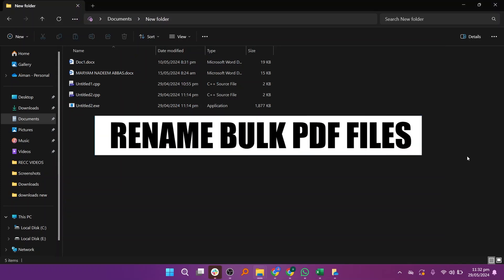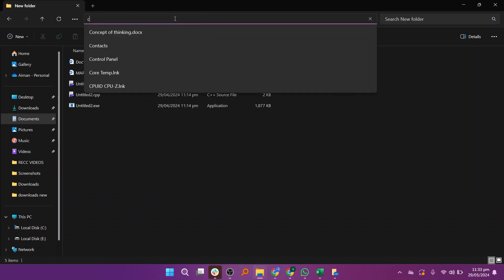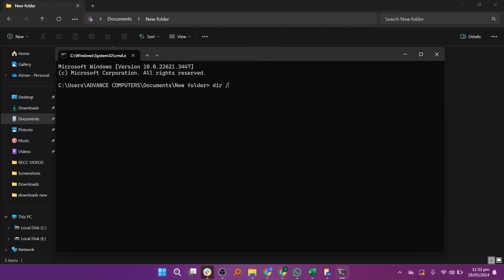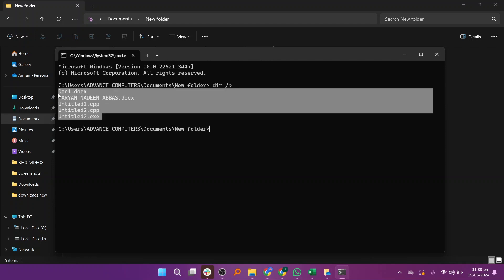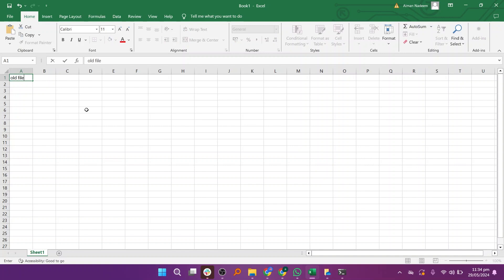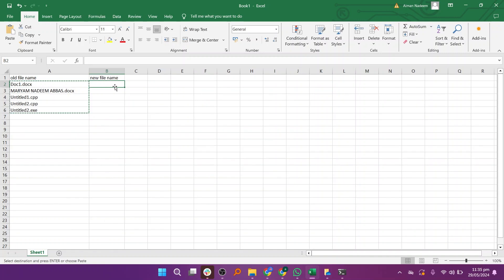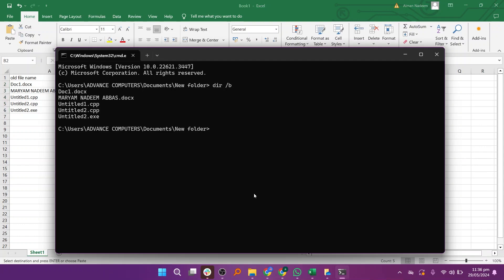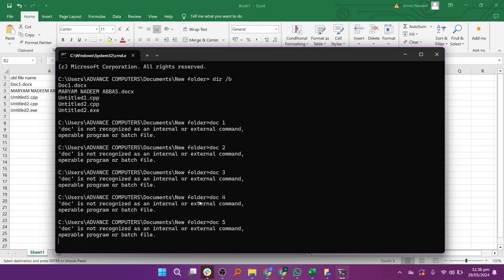How To Rename Bulk Pdf Files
Tired of manually renaming PDFs one by one? 😴  In this video, I'll show you the quickest and easiest ways to rename multiple PDF files at once, saving you valuable time and effort. Whether you have dozens or hundreds of PDFs, I've got you covered with solutions for both Windows and Mac users.

We'll explore several methods:

Batch renaming tools: Discover free and paid software options that make renaming PDFs a breeze.

Using the Command Prompt (Windows): Learn how to harness the power of the command line for efficient bulk renaming.

Automator (Mac): Create a simple workflow to automate the renaming process on your Mac.

Online tools: Find out if web-based solutions can meet your PDF renaming needs.

No more tedious clicking and typing! This video will streamline your workflow and help you organize those PDF files in no time. 📂